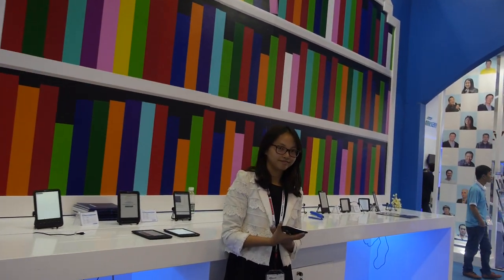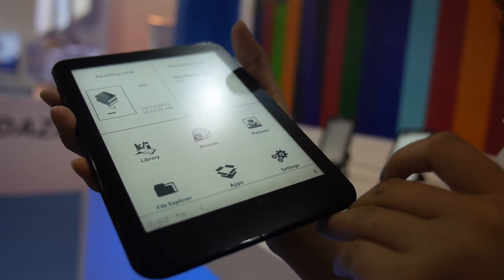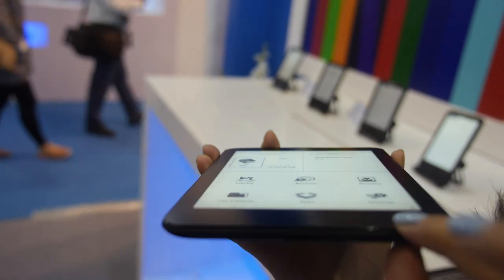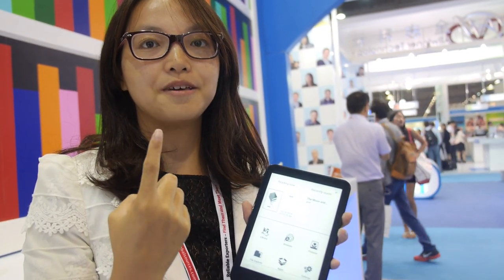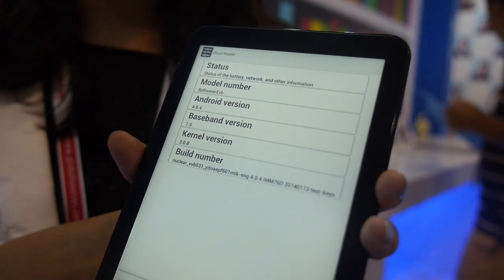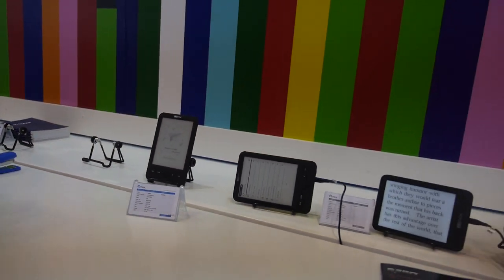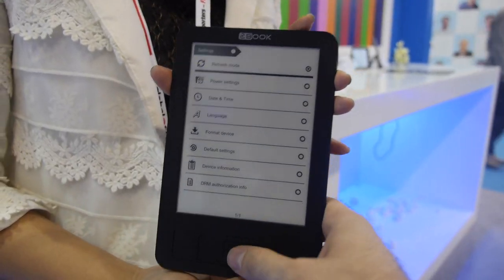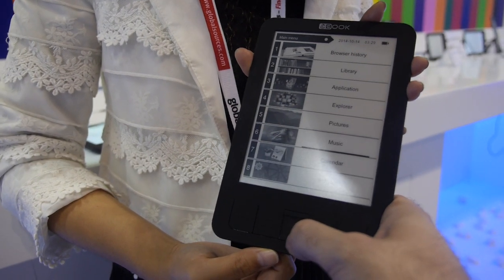$42 Android E Ink e-readers using Rockchip and Allwinner by Yitoa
Yitoa uses Allwinner and Rockchip in their E Ink e-readers, using RK2818, RK2906, A13 and other. The price starts at $42. They use E Ink Triton display at 6" with front light.